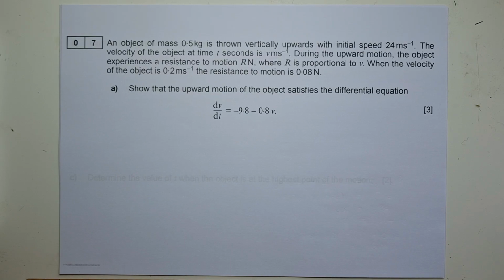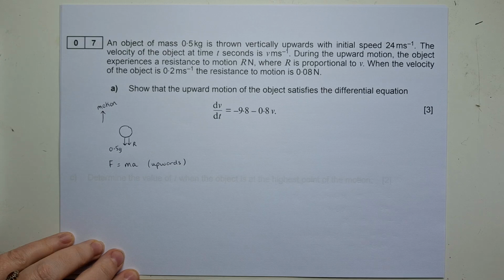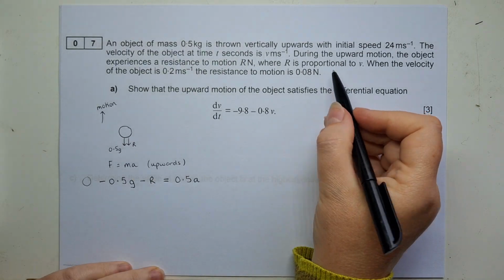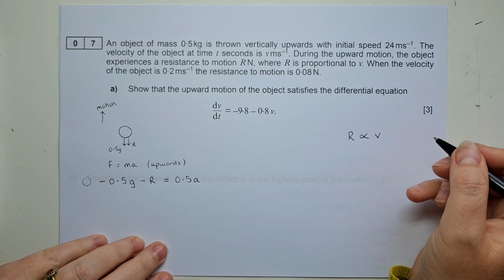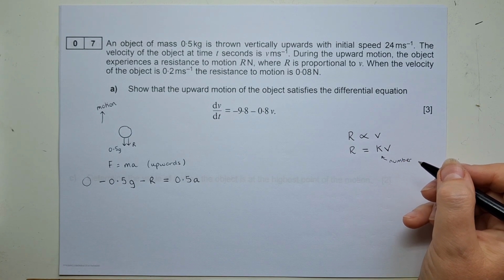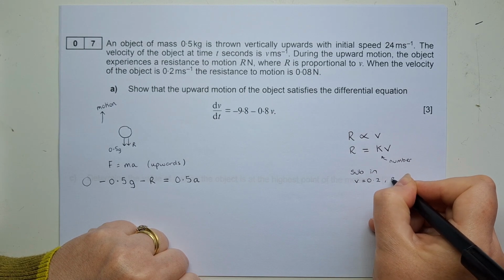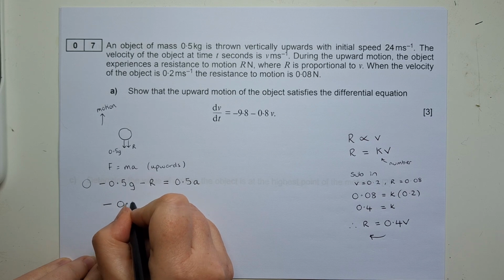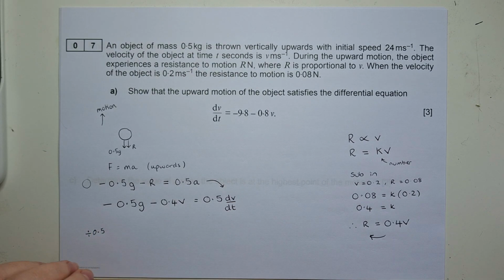7a Creating Differential Equation